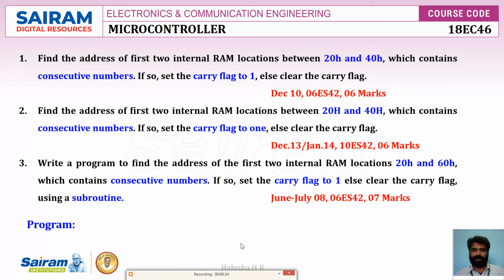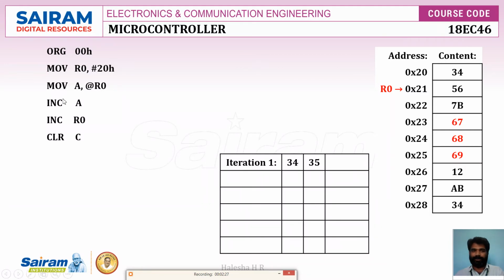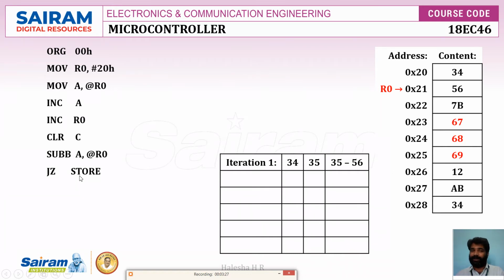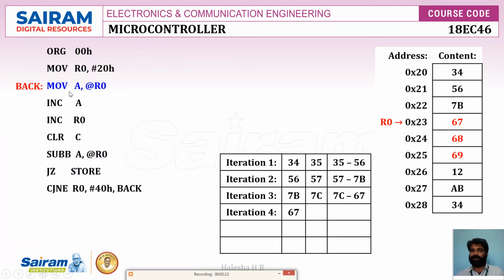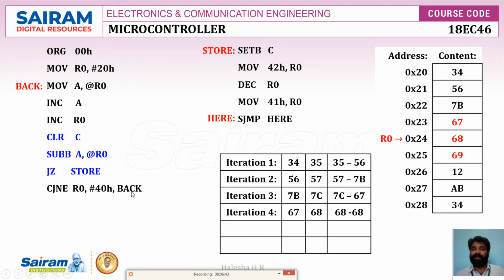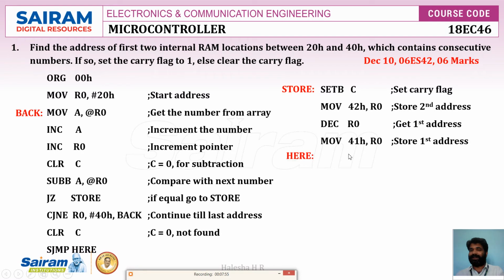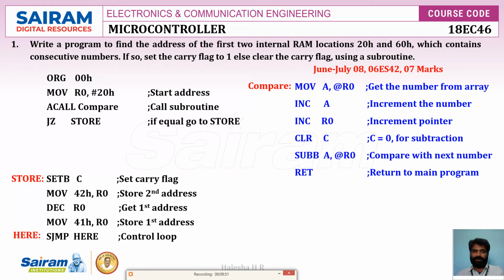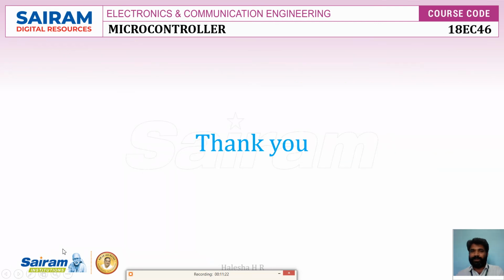Lecture Video_18EC46_Module 3_3_Consecutive Numbers Program_Halesha H R